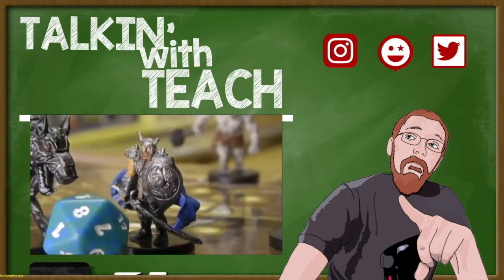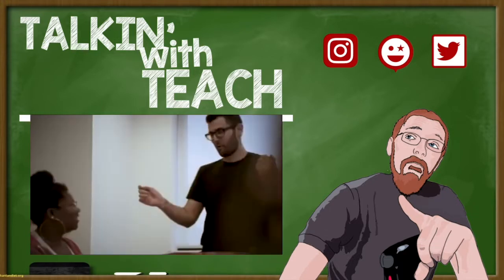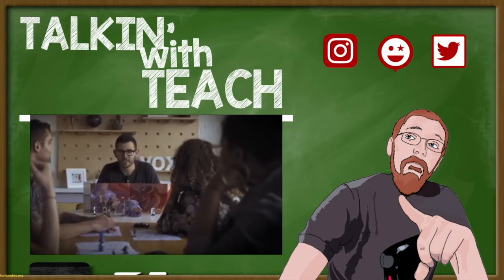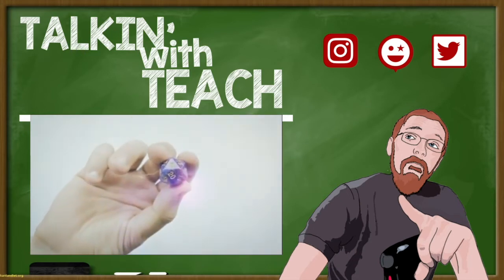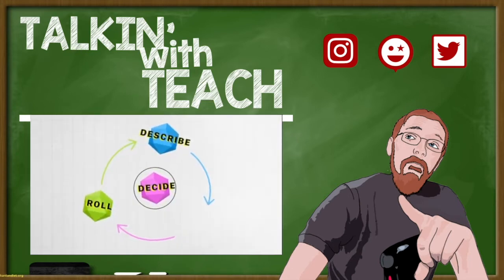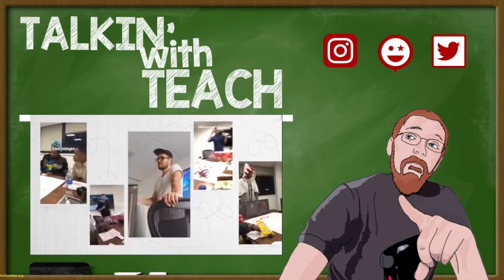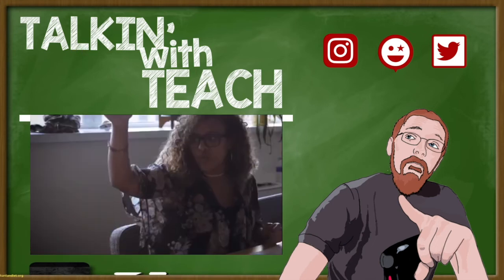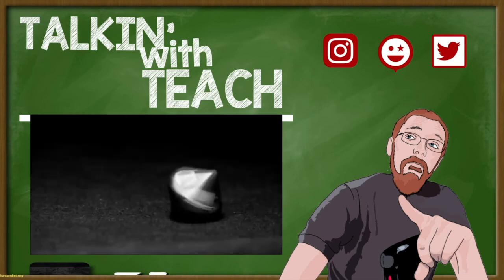So, You want to Play Dungeons and Dragons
Hello, hello! If ever you were interested in playing Dungeons and Dragons, this video is a great place to start! In the first of a trilogy, this video is just a very, very basic introduction to a few things about the game and some tips for brand new players. Check it out and learn more about how the game is played and why it's so damn fun!